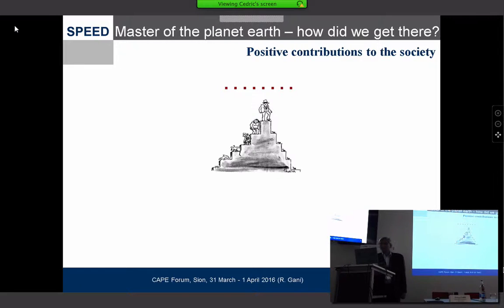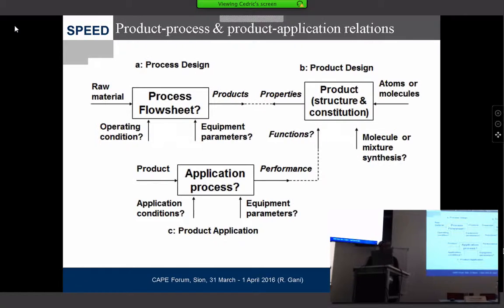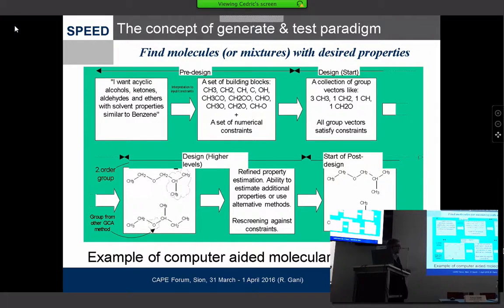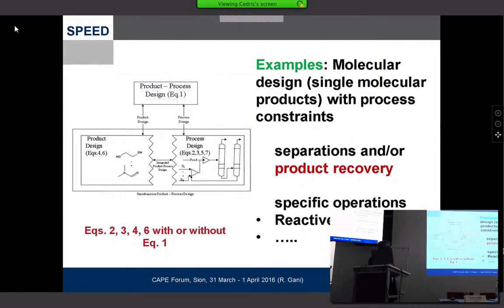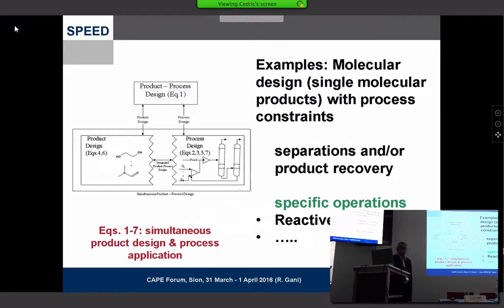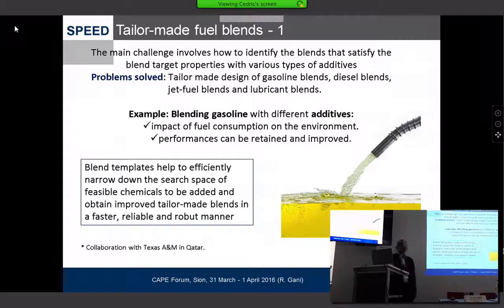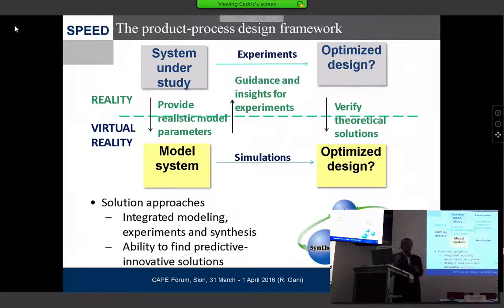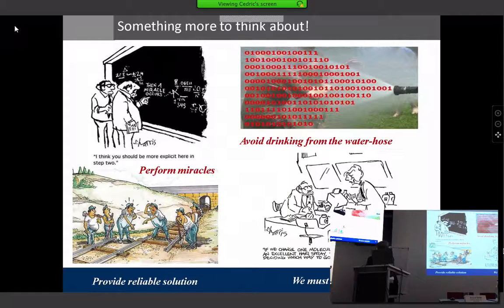CAPEForum2016 - Rafiqul Gani